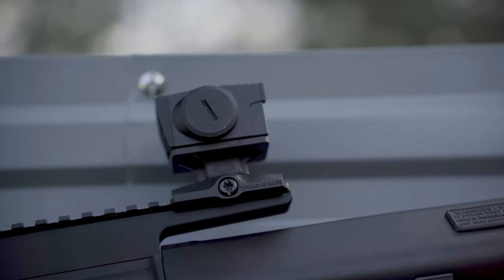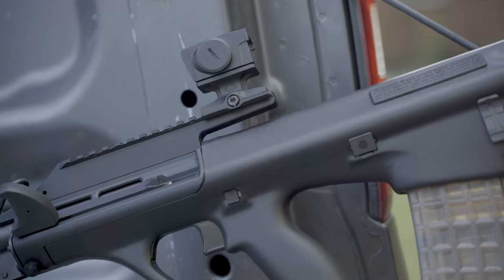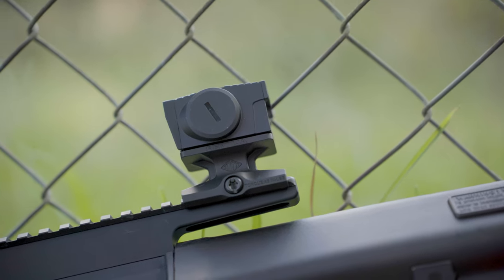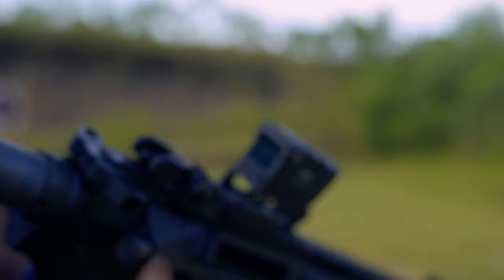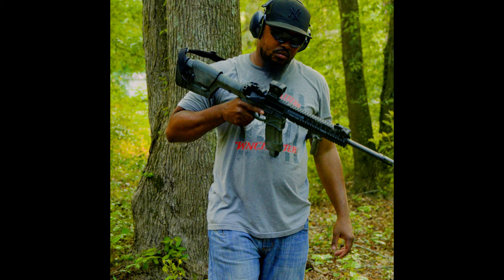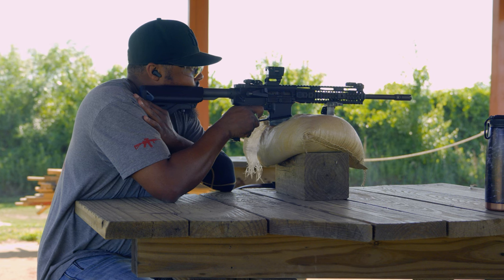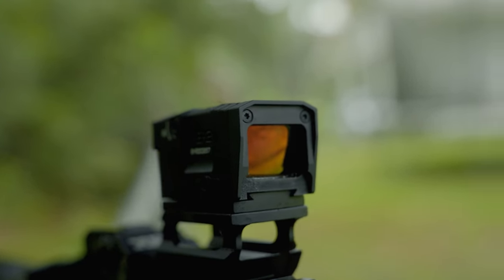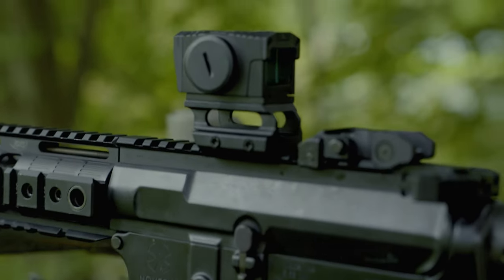Should this actually be a pistol red dot?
6 month full review of the Lead and steel Pandora's Box 3 or the PB3. This is a highly anticipated pistol red dot that can flex to be on a pistol and still find its way to being home on a rifle